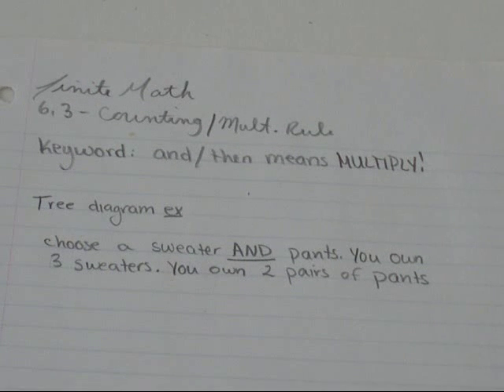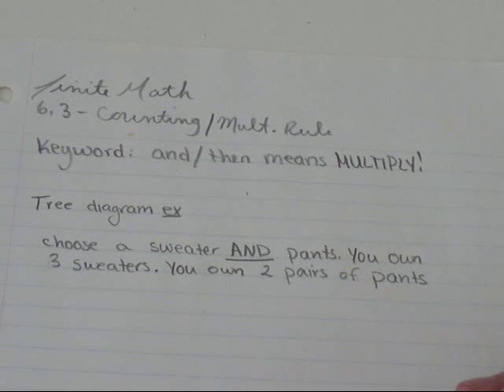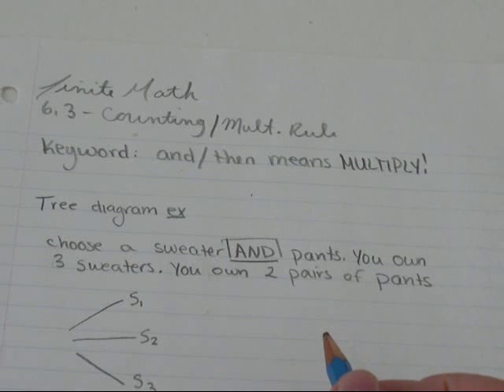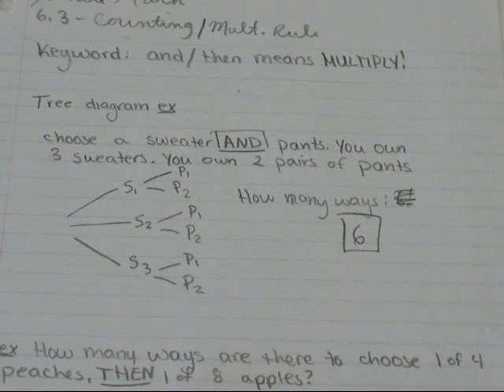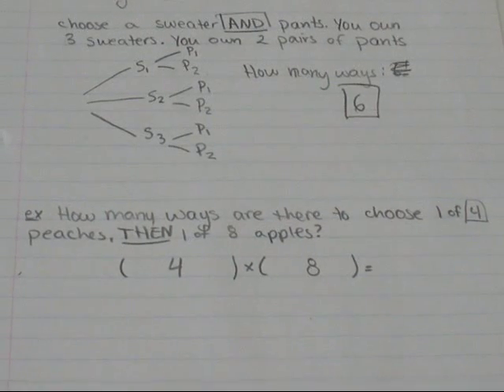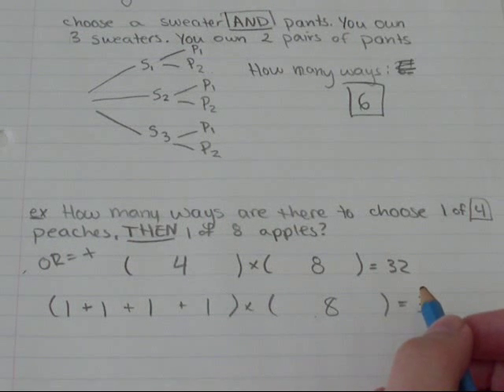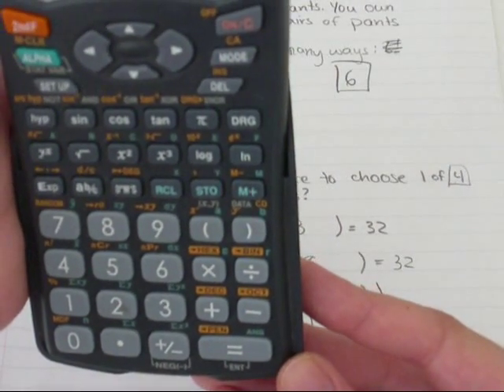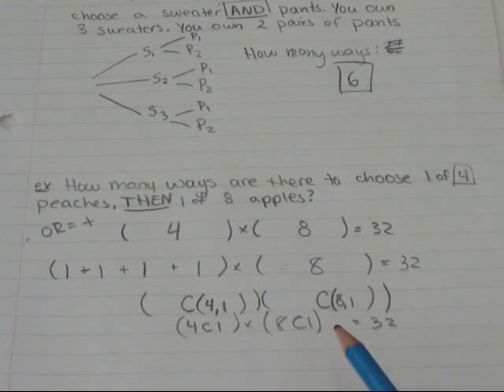Finite Math 6.3 - Counting + Multiplication Rule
Finite Math 6.3 - Counting + Multiplication RuleFinite Math 6.3 - Counting + Multiplication RuleFinite Math 6.3 - Counting + Multiplication RuleFinite Math 6.3 - Counting + Multiplication Rule